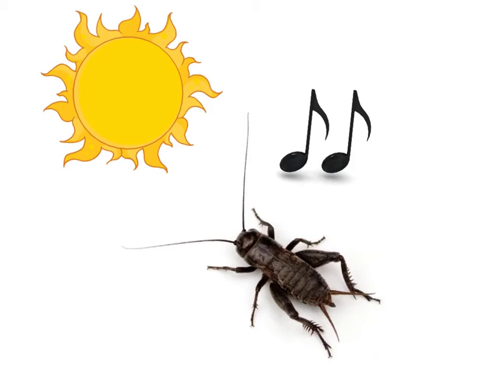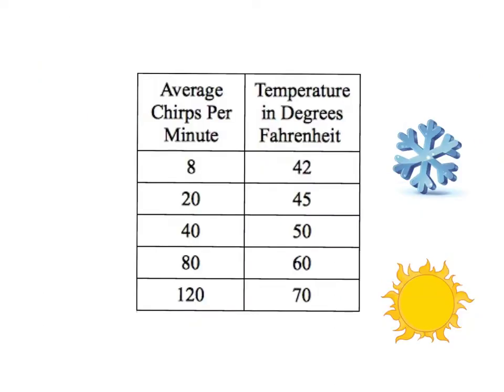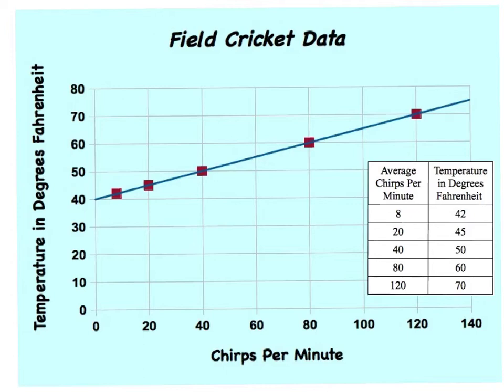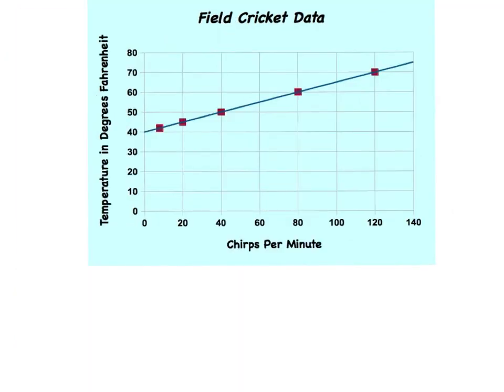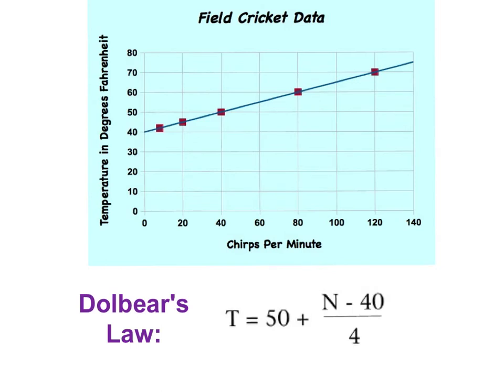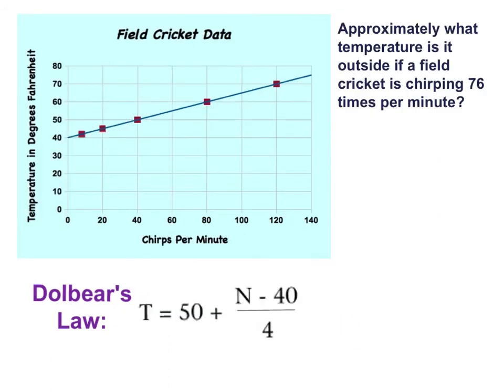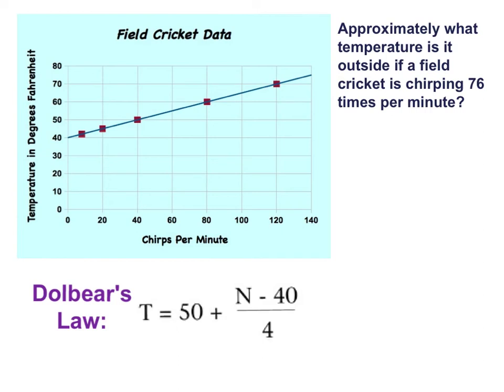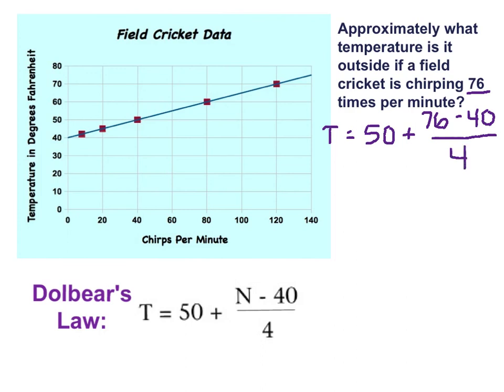Dolbear's Crickets 2